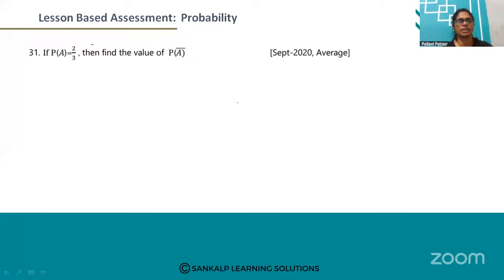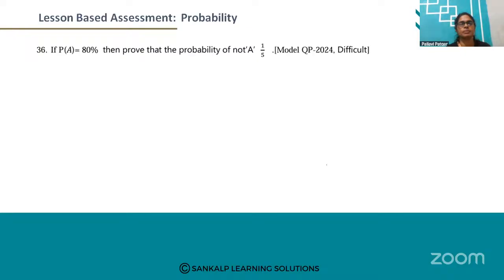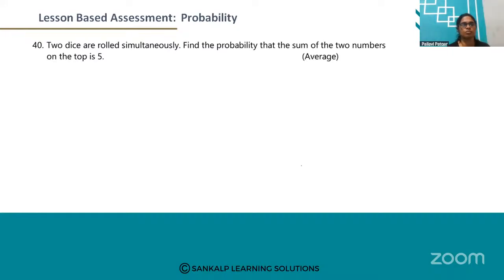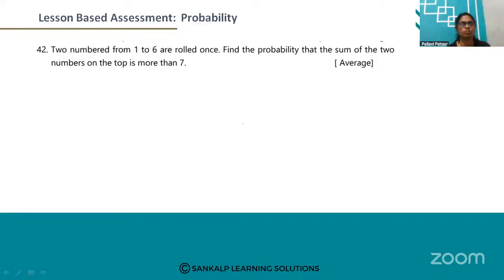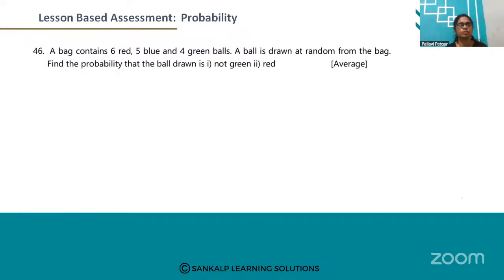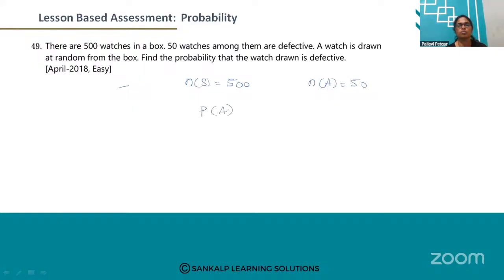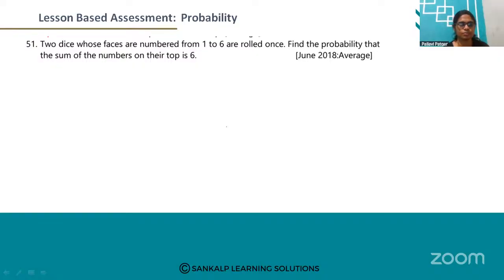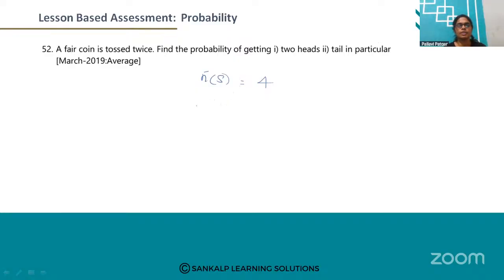LBA - Probability - Session 3